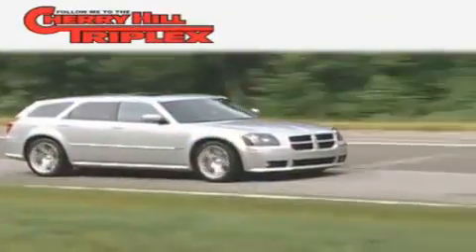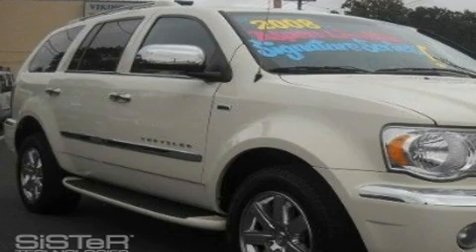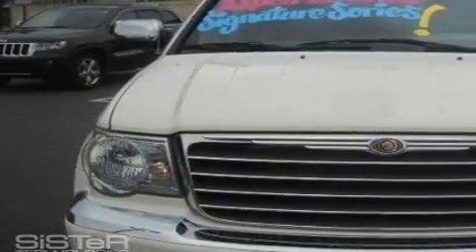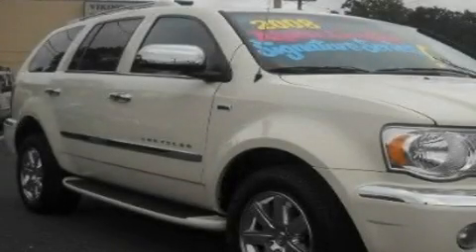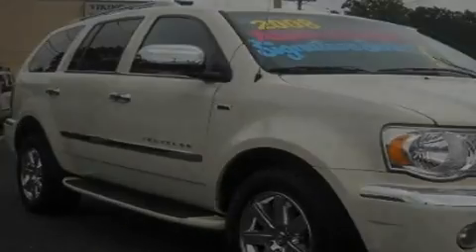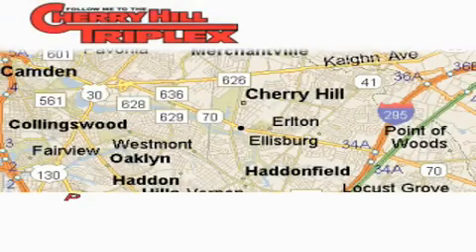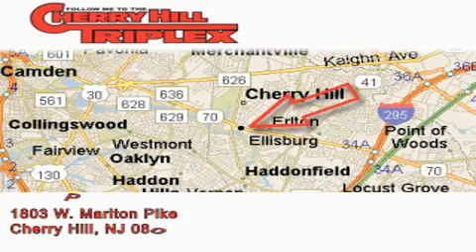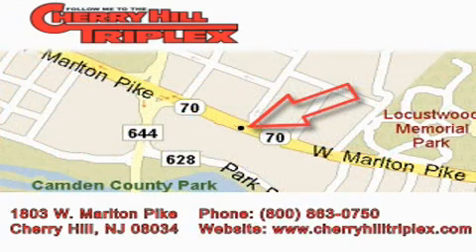Pre-Owned 2008 Chrysler Aspen Pennsauken NJ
Year: 2008
Make: Chrysler
Model: Aspen
Engine: V8 HEMI 5.7L
Trans.: 5-Spd Automatic
Exterior: White
Miles: 31,350

1803 W. Marlton Pike